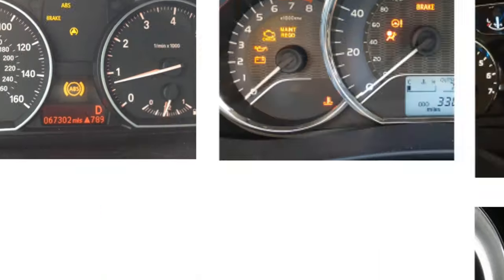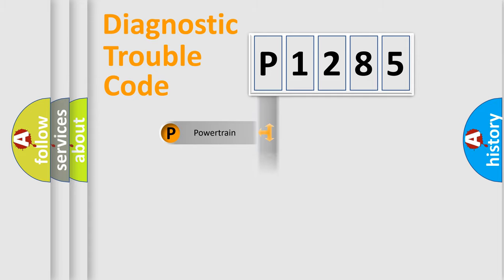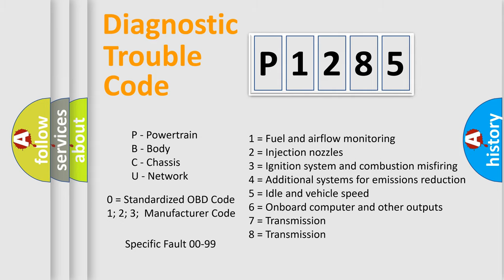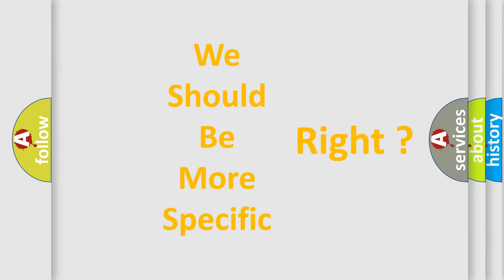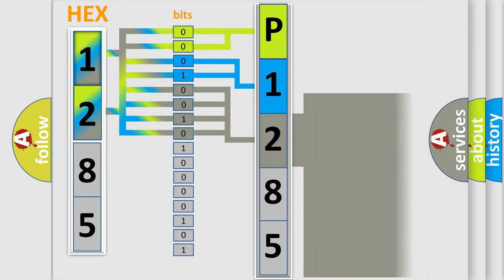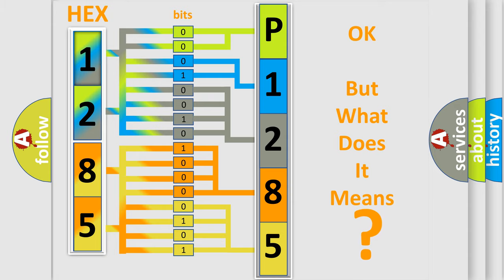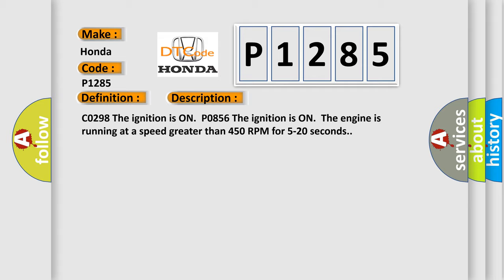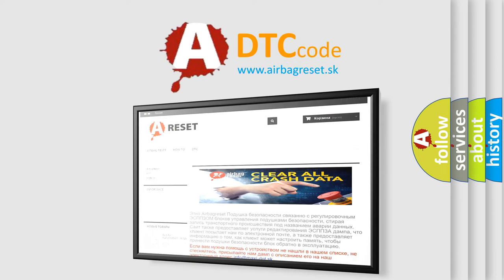DTC Honda P1285 Short Explanation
Contents:
0:21 Basic DTC analysis according to OBD2 protocol standard.
1:48 Insight into programming
2:58 A diagnostically understandable description of the Diagnostic Trouble Code
3:05 Basic error definition

Make:
Honda
Code:
P1285
Definition:
Powertrain Control Malfunction
Description: